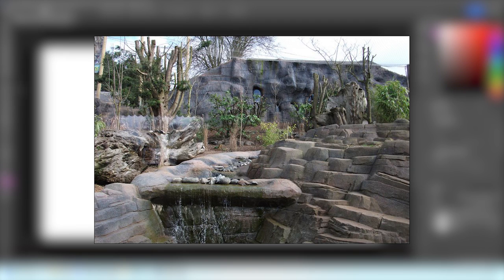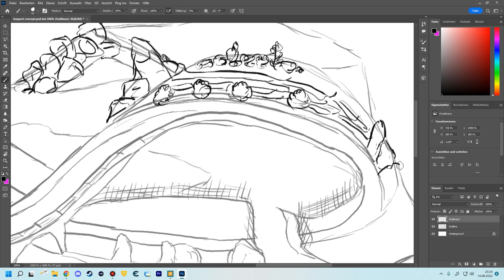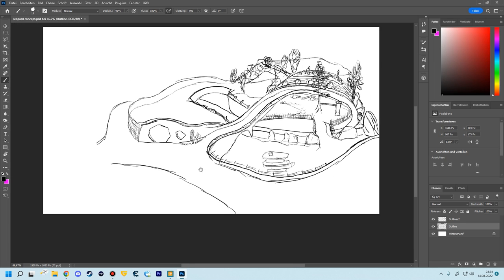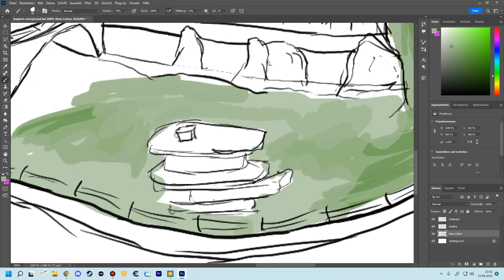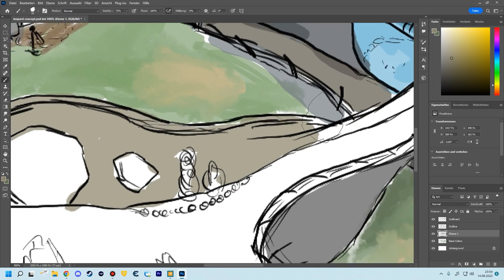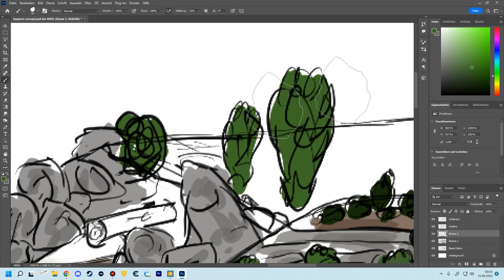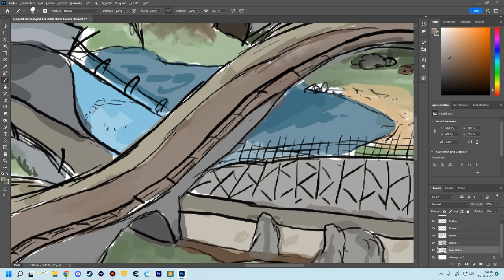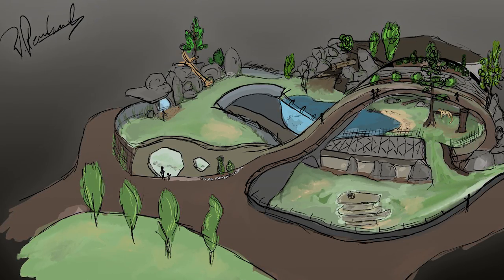Modern Leopard Exhibit CONCEPT Drawing - Timelapse/ Speedpainting - Planet Zoo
Modern Leopard Exhibit CONCEPT Drawing - Timelapse - Planet Zoo Prep
I just got back into digital painting and creating more concepts for my zoos. So here´s another concept we are going to be realising in Planet Zoo soon! Can´t wait to hear your feedback

SOCIALS:
Guilded

Epedemic Music Sound.
Specs:
i9 10850k
RTX 2080Ti
64GB DDR4